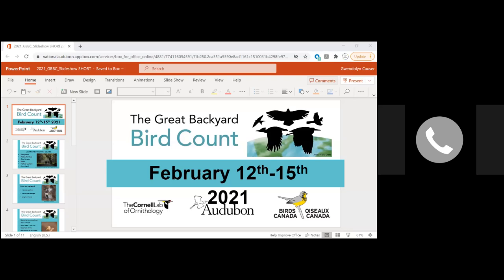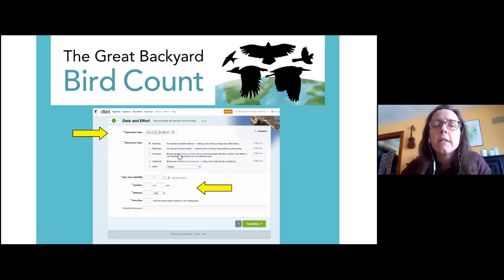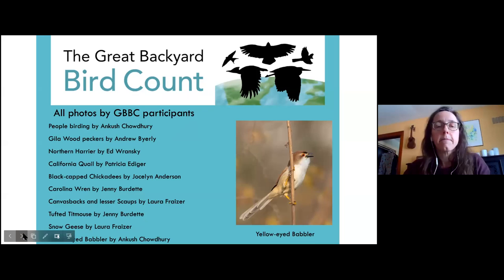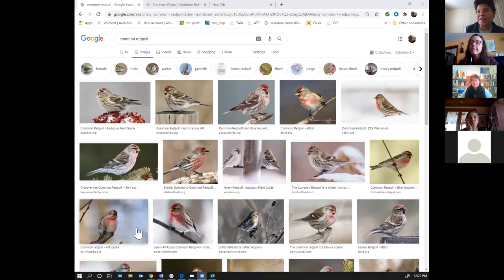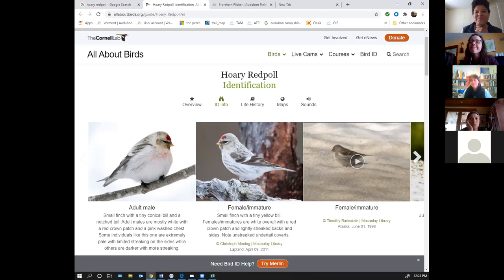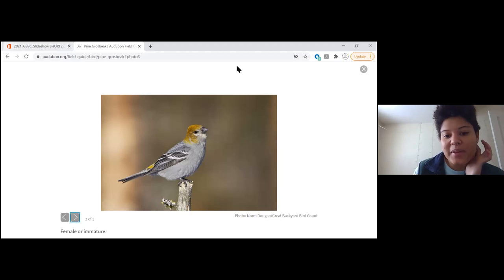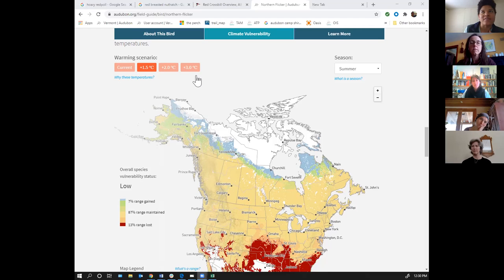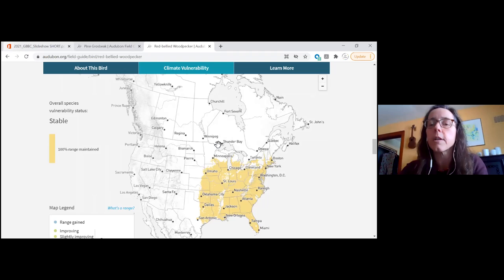Ask A Naturalist- Feb 9, 2021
The next in the series from Audubon Vermont, Birds of Vermont Museum, and the Vermont Reptile and Amphibian Atlas! Ask A Naturalist brings naturalists from our organizations to talk directly to you about what is happening outside.

This episode we are excited to share an upcoming community science opportunity that happens every February: the Great Backyard Bird Count! Other topics include birding in winter, feeders and seed types, Vermont bird populations, and the importance of native plants.